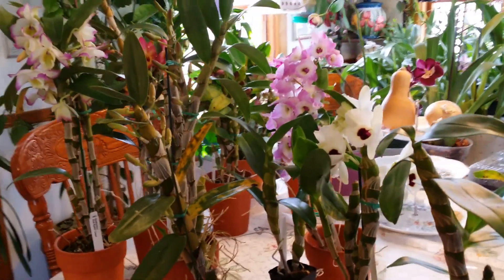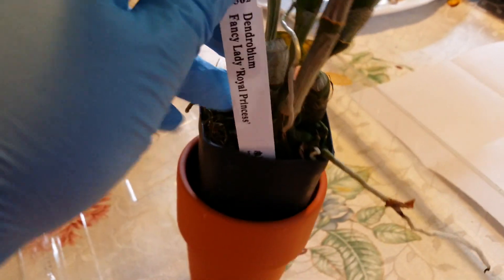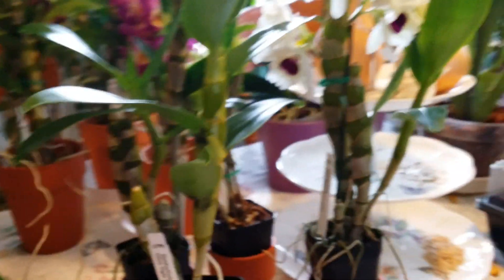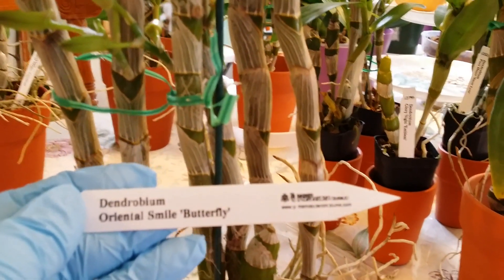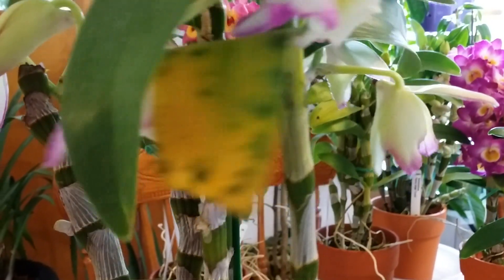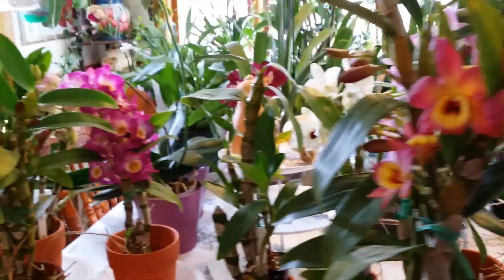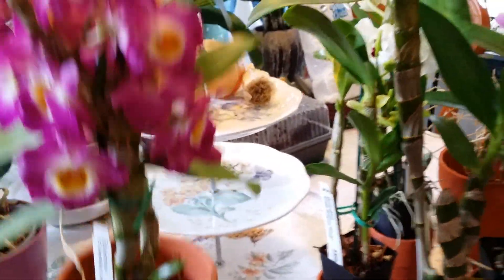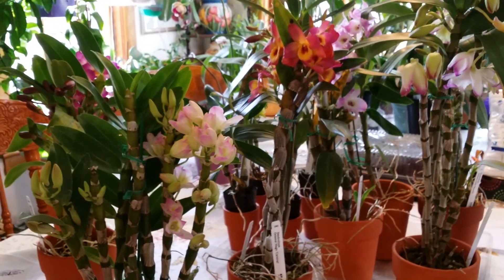Update: 12 Dendrobium Nobiles (Yamamoto Dendrobiums)...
These are beautiful and healthy Dendrobium Nobiles that I recently acquired from Hawaii. The blooms are stunning and fragrant.